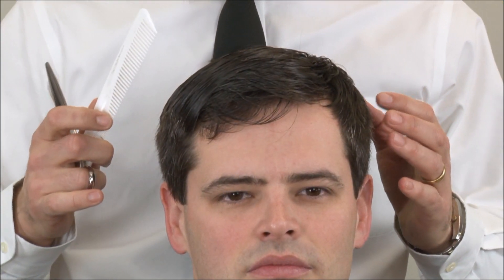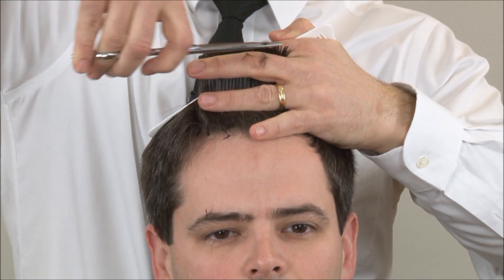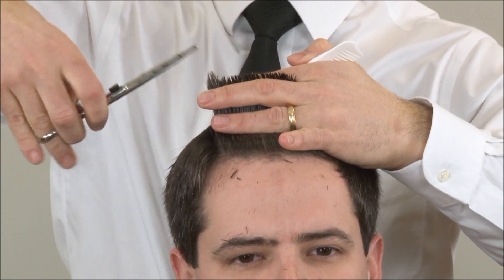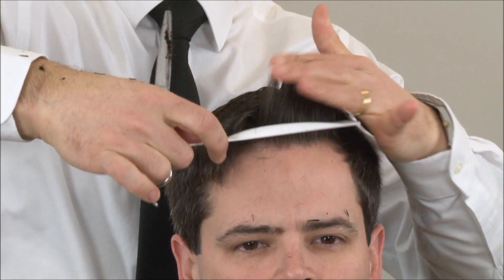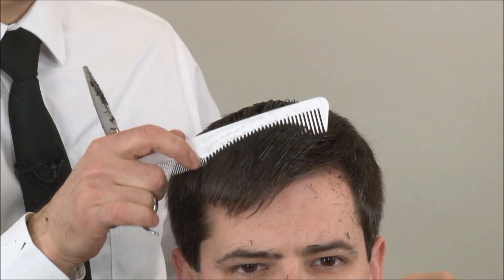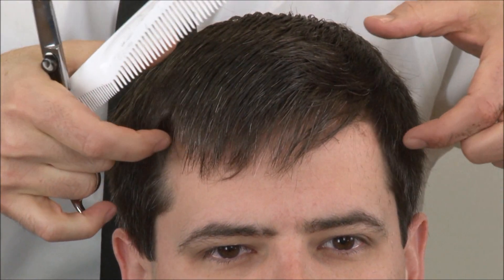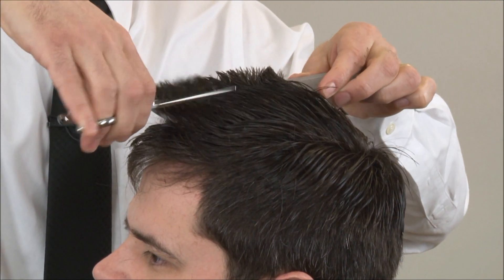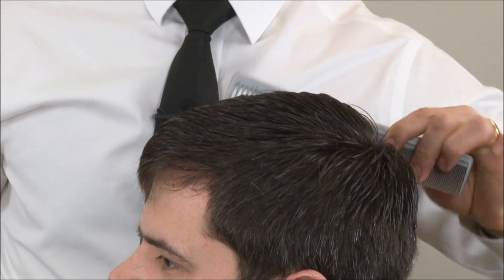How To Cut Top Section of Comb Over Hairstyle - Greg Zorian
Our Premium Grooming Products are available for wholesale and retail

In this video you will learn how to cut the top section of comb over hairstyle. Learn how to cut with a barber shear and a thinning shear.